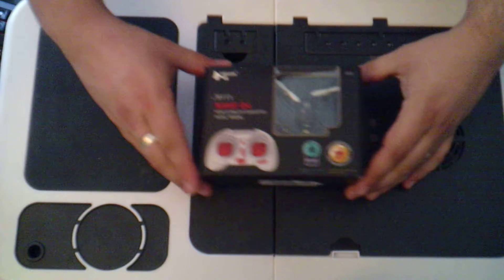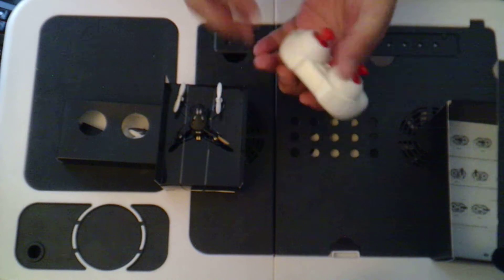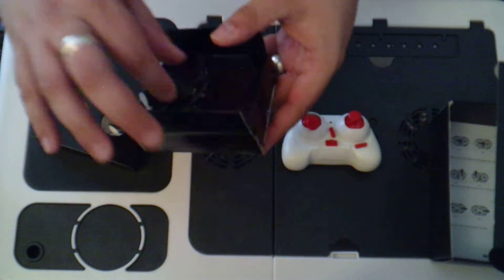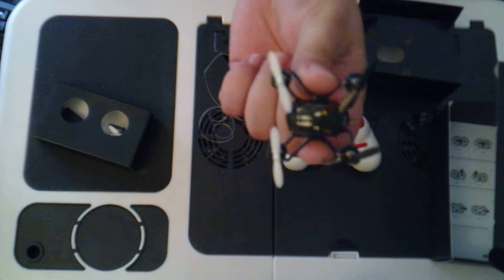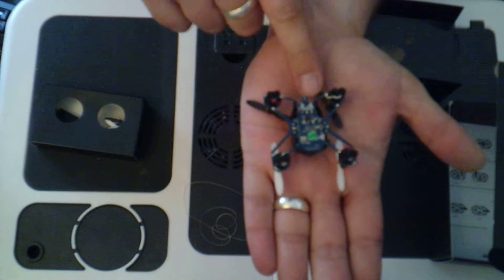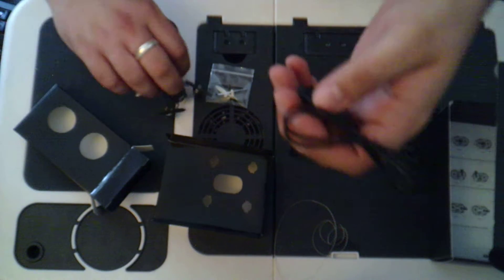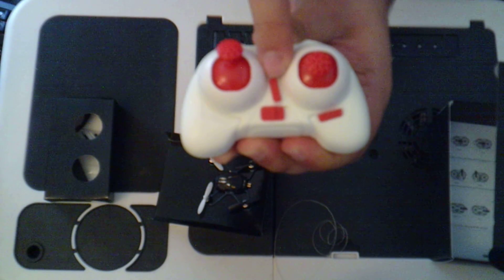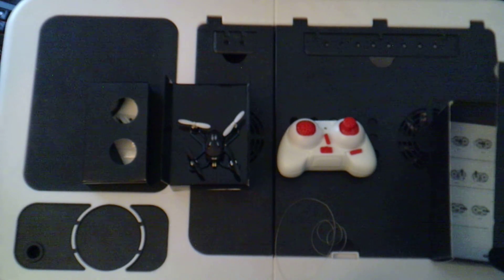Hubsan H111 Quadcopter Drone - Unboxing Review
HUBSAN H111 is an ultra light tiny quadcopter, but don't let that put you off! It is a crazy good quadcopter.

Unboxing

The package is small with a tiny plastic window which gives you a view of the quadcopter, there is a small amount of sellotape holding the box shut.  With that removed and the box opened the contents are as follows:-

1 x Quadcopter
1 x Transmitter
1 x Accessory bag which includes 4 x spare propellers and a USB charger.

The drone is fixed to the cardboard holder with 4 very small elastic bands, this requires some skill to remove as with too much force the quadcopter may snap.

Flight

Once the quadcopter has had its 45 minute charge it is ready to fly, just add 2 x 'AAA' batteries (not included) to the transmitter then you are ready to go.  Bind the copter to the transmitter by moving the accelerator analogue stick (left one) up and down once each way now you can take off.  First impressions are good, the copter is very quick but stable and after the first crash landing things get easier, i found that outside with no wind or breeze it controls very easily with a max transmitter range of approx 30 feet.   A hard landing may cause the propellers to fall off as they are not screwed on, make sure when you put them back on that you put them on the right motor or the copter won't take off.
Total flight time was around 15 minutes which is rated higher than the estimated time for this copter, overall a great little drone if you are after a nano.

Overall 7.5/10